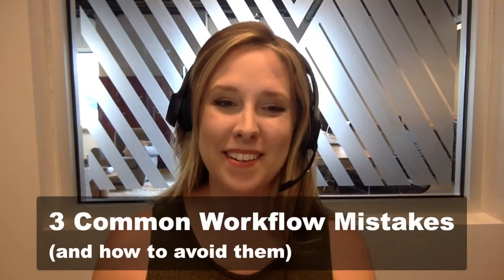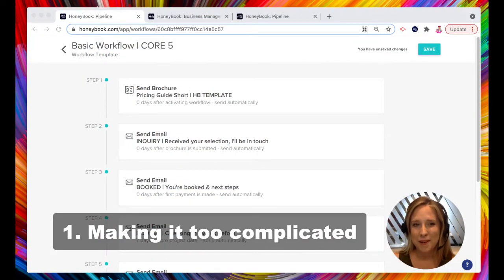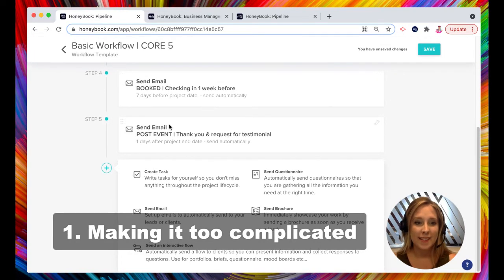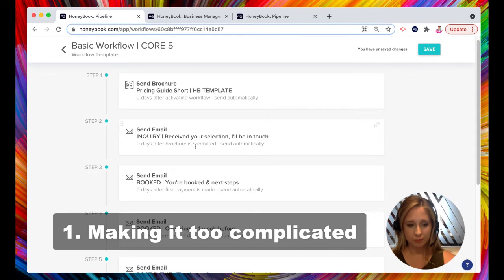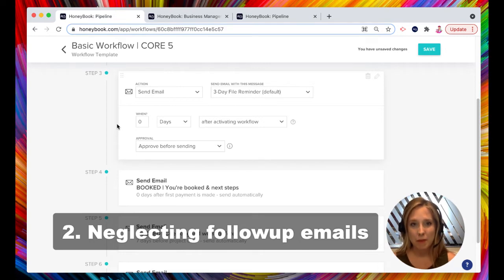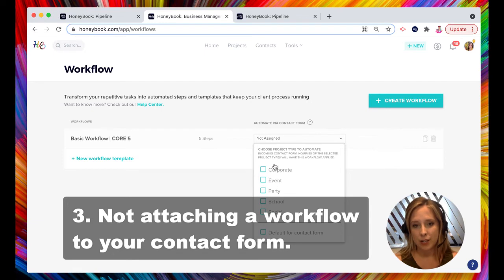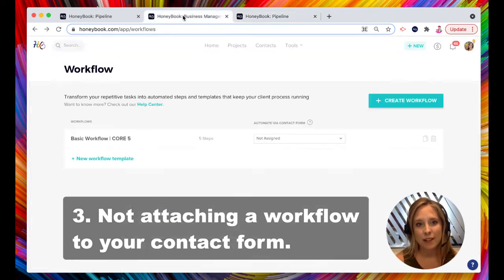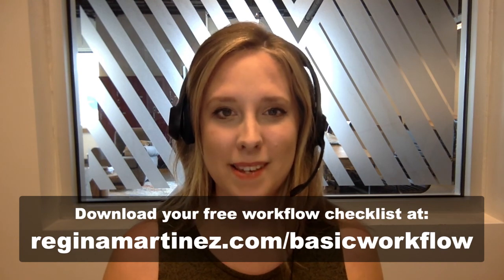HoneyBook Pro Tips: 3 Common Automation Mistakes and How to Avoid Them with Regina Martinez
HoneyBook Pro Regina Martinez shares the three most common Automation mistakes that she sees her clients making and how to avoid them.

PLEASE NOTE: HoneyBook's "Workflows" are now called "Automations"!

This video is part of our Pro Tips series where the systems experts in the HoneyBook Pros program share best practices to help you make the most of your HoneyBook account.

About Regina:
Regina is a workflow whiz helping creatives and small business owners maximize their systems so they can get back to spending time where it counts. She's currently obsessed with: Canva templates, homemade donuts, ventriloquism, and changing my brown thumb into a green one.

Learn more and work with Regina Martinez to optimize your HoneyBook account

Get Regina's tips and access more content on the Rising Tide Blog